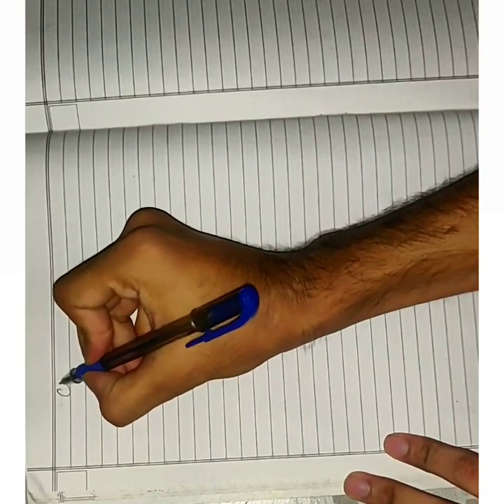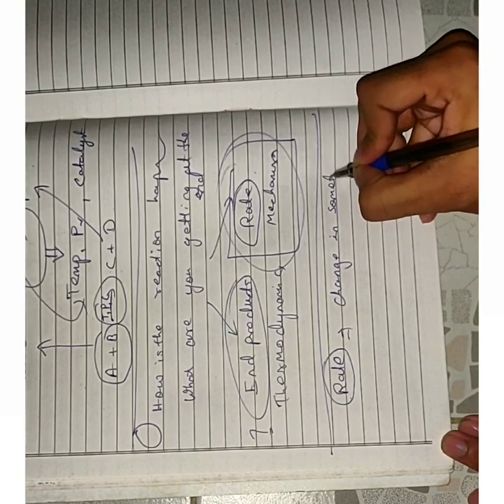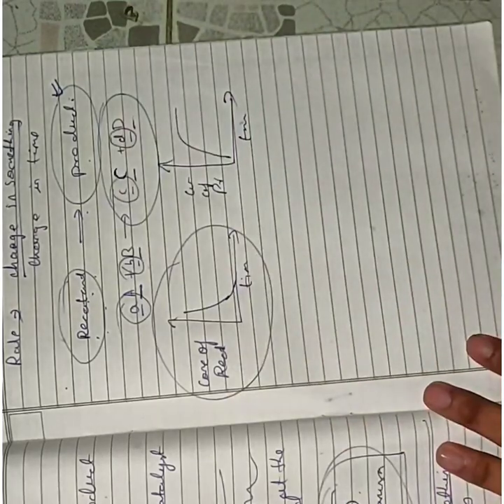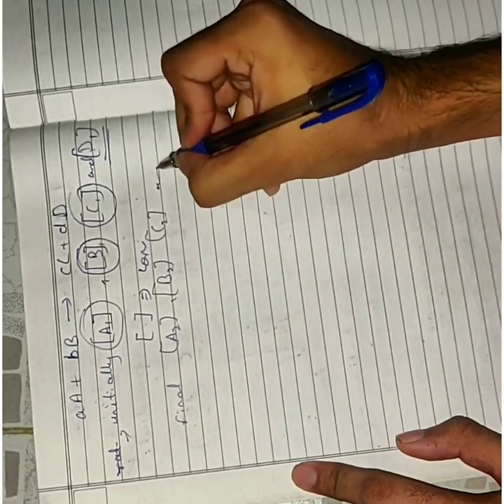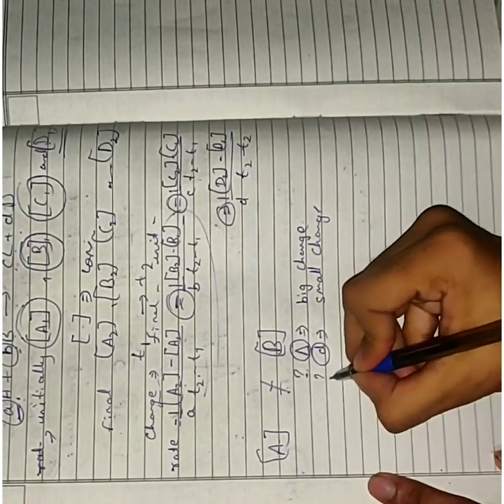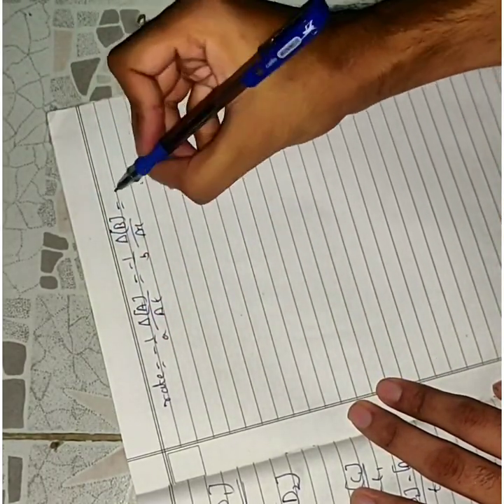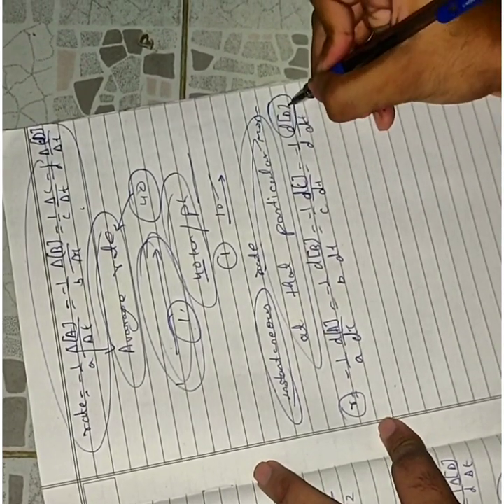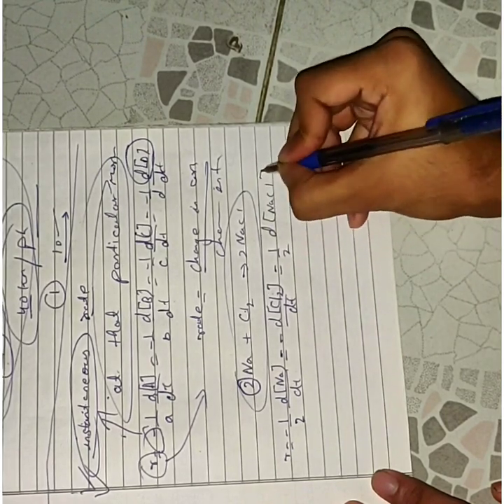Chemical Kinetics lecture 1 (Board point of view)